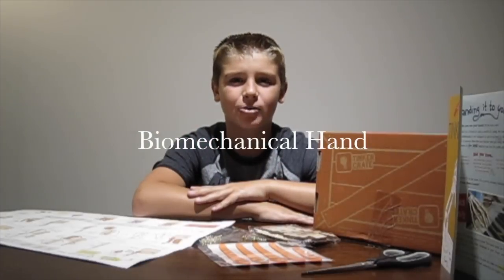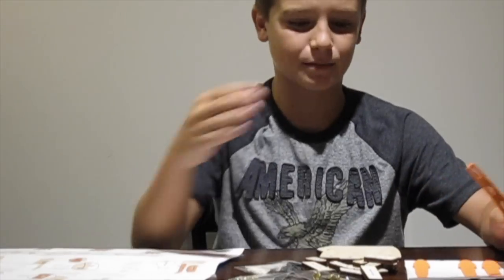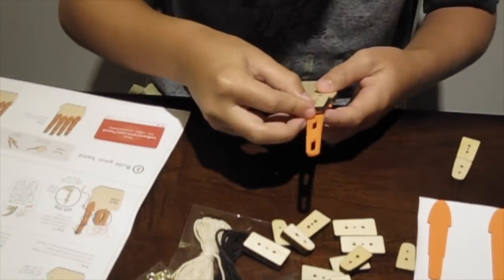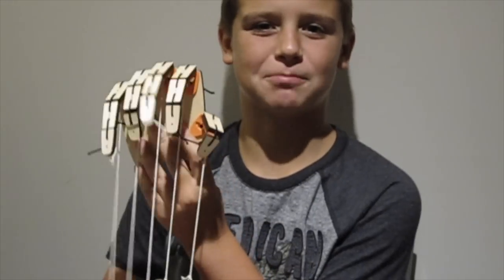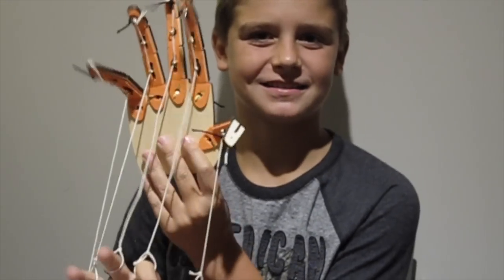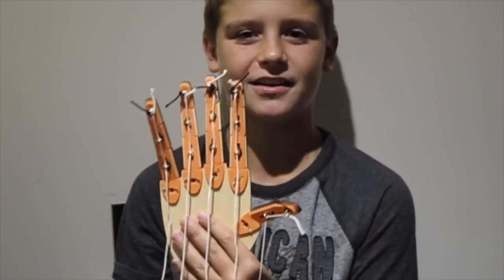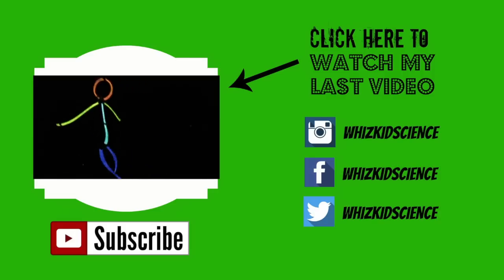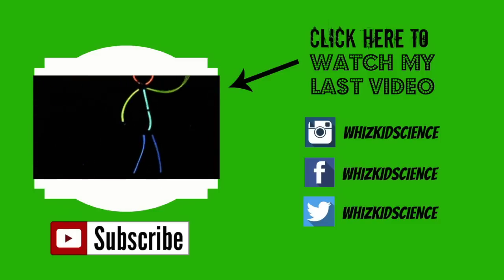Biomechanical Hand KIDS SCIENCE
Making a biomechanical hand with a kit from Tinker Crate

Tinker crate sent us this awesome crate to test out this month!